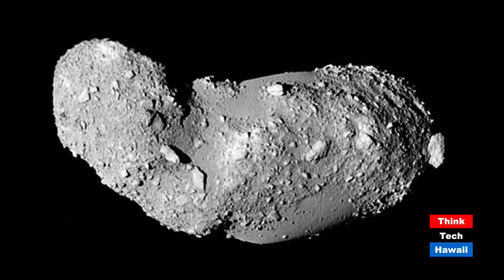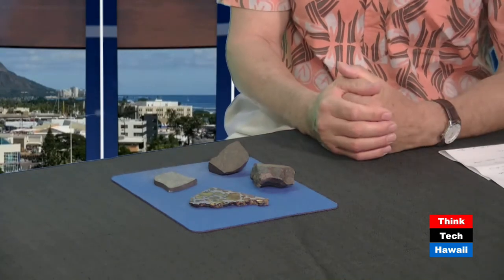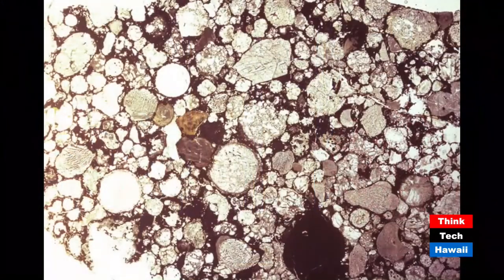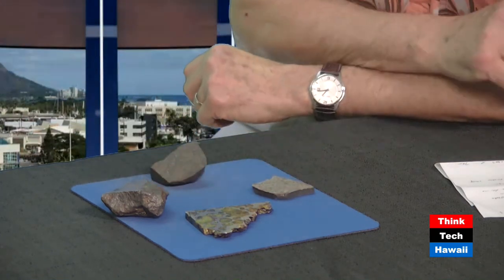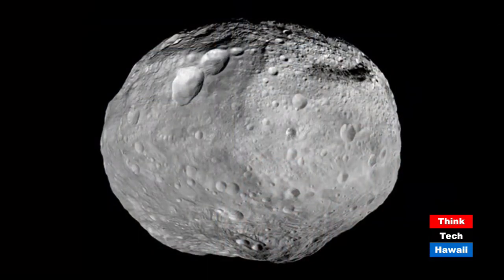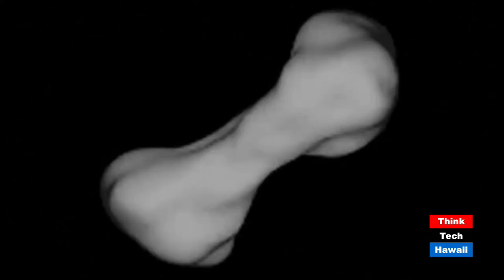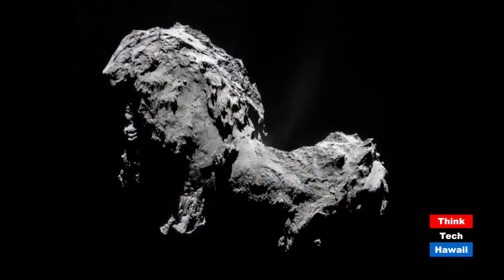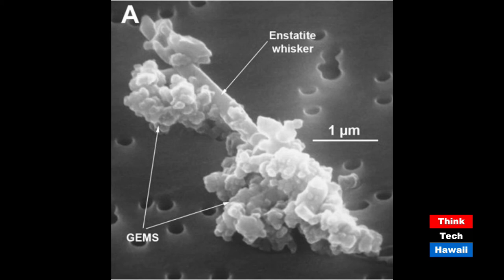Meteorites, Asteroids and the Early Solar System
Edward Scott is an Emeritus Professor at the Hawai'i Institute of Geophysics and Planetology of the University of Hawai'i at Manoa. Dr. Scott appears on Research in Manoa with Pete Mouginis Mark and explains his goal to understand how a disk of dust and gas evolved into a collection of planets, moons, asteroids and comets. Tune in to learn how all kinds of meteorites help solve problems in planetary science.